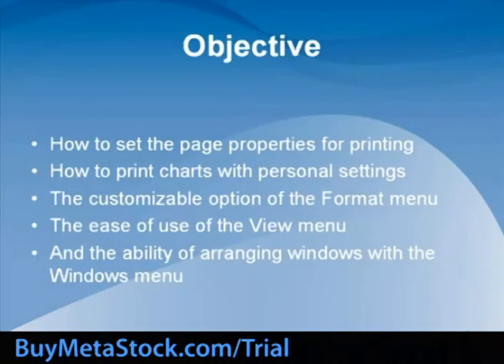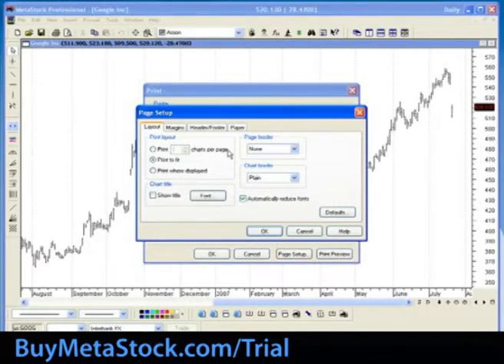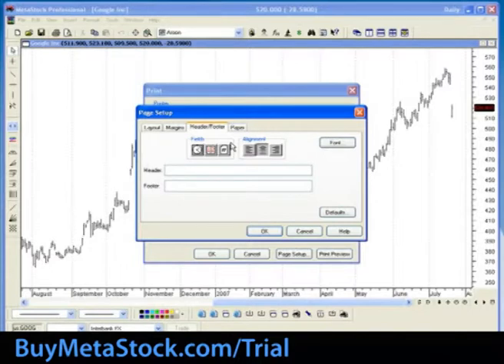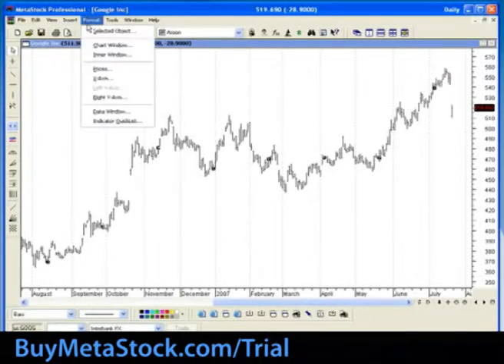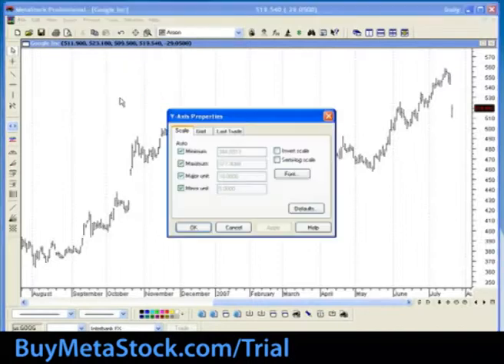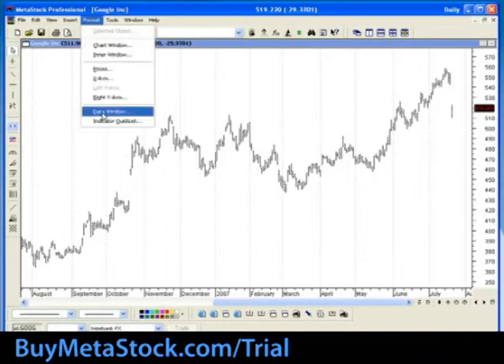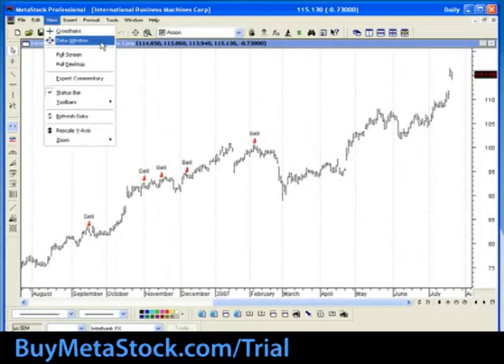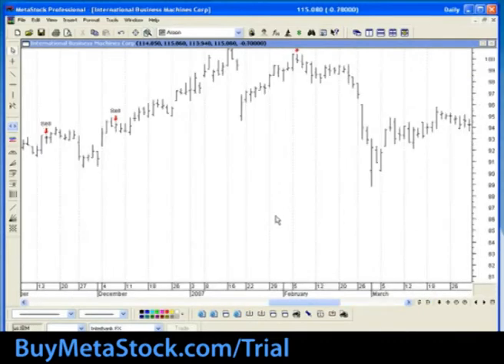How To Set Up Printing In Metastock Software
In this video, you will learn how to set up your basic printing options in your Metastock software application. Used by many successful traders around the world, Metastock is designed to be easy to use, and user friendly. Try Metastock for yourself.